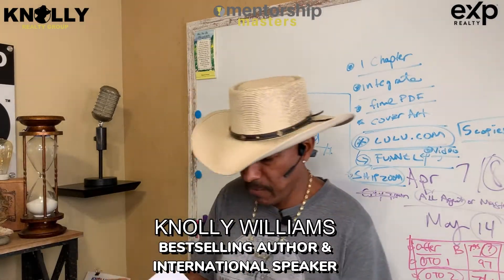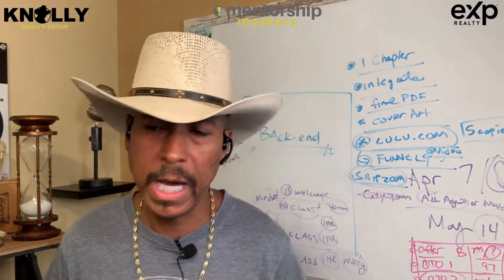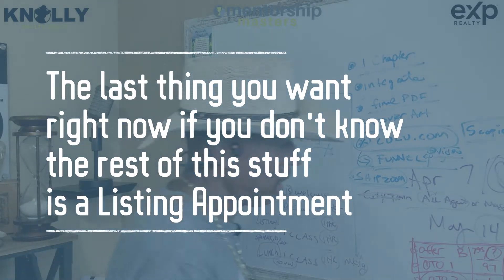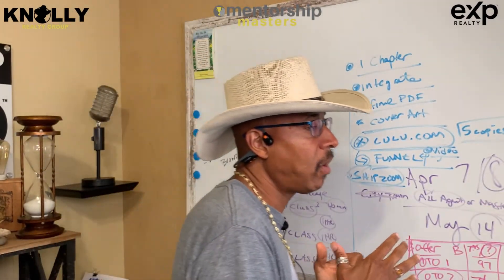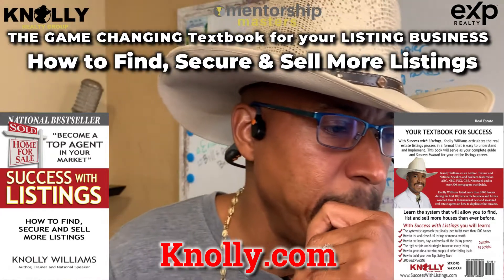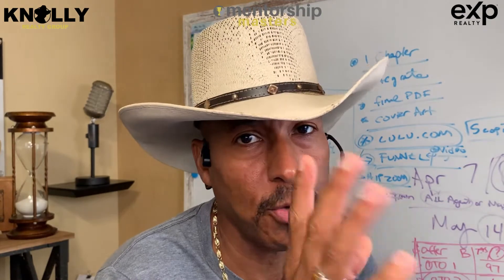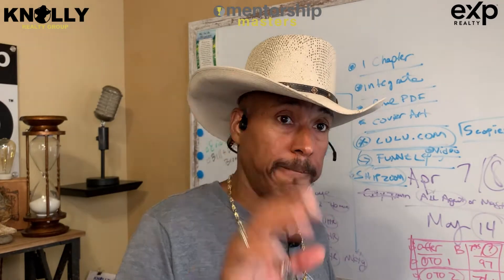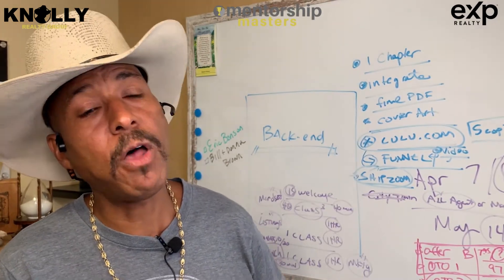Success Coaching on GETTING MORE LISTINGS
In this video, Uncle Knolly teaches us more proven techniques for getting MORE LISTINGS NOW!💪

“Time on the task over time, beats hard work every time.”👌

Help me GROW my channel so that I can keep putting out FREE Content! 🙏🏼🤠❤️

• FREE: LIVE Weekly Group Coaching Call with Knolly!
• FREE: Unlimited Access to our Members Only Facebook Training Group
​• FREE: Library of Recorded Coaching Trainings
• FREE: Exclusive Accountability Partner
• ​FREE: Access to Knolly's Complete Resource Library (resources from Success with Listings)
If you like this video please "Like," "Favorite," and "Share" it with your friends to show your support - it really helps us out! If there's something you'd like to Knolly to discuss in the future, let us know!

About Knolly:
Knolly Williams is an Author, Trainer and National Speaker, and has been featured on ABC, NBC, FOX, CBS, Newsweek and in over 300 newspapers worldwide.

Using the ancient wisdom found in the Bible, Knolly has coached tens of thousands of entrepreneurs, business owners and individuals on how to become all that God created them to be, so that they can live the life they were meant to live.

Knolly has been a business owner and an entrepreneur since the age of 22, and he has launched multiple 6 and 7 figure businesses over the years.

In 1992 at the age of 22, Knolly launched his first business (a Christian rap record label). With just $1,800 in startup capital which he raised from family and friends. The Lord blessed his efforts, and the company grew to a seven figure business, becoming the #1 record label in its genre in the world, with 14 employees and 18 recording artists.

After 10 successful years, the music industry tanked and Knolly and his wife lost everything including the elegant 6,000 square foot home, executive office building, private recording studio and 10 acre paradise just outside Austin, TX.

After some deep soul searching, Knolly was led into the real estate industry. In 2003, at the age of 33, and starting at rock bottom, the Lord once again blessed his endeavors. Knolly grew to become one of the top 7 real estate agents in Austin, TX (ranked by Austin Business Journal out of more than 9,500 agents and based on actual production). Knolly sold more than 1000 houses during his first 10 years in the business, placing him within the top 1% of REALTORS in the United States.

In 2014, the Lord called Knolly down a different path. Knolly turned his back on the traditional path of success in order to sing the song of his heart... teaching.

Knolly’s biggest joy is his relationship with Jesus, his relationship with his wife Josefina (they married in 1992), his teaching ministry and his weekly Bible classes, which he has been leading since 1989.

Knolly’s primary focus is helping people become all that God created them to be so that they can live the life they were meant to live.